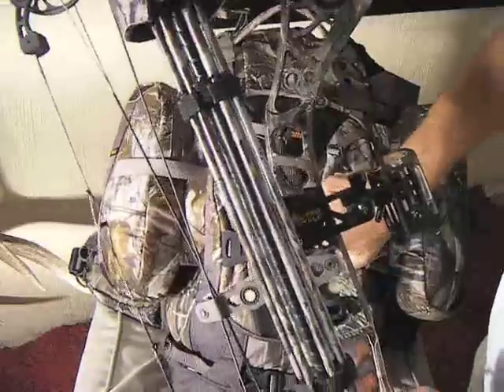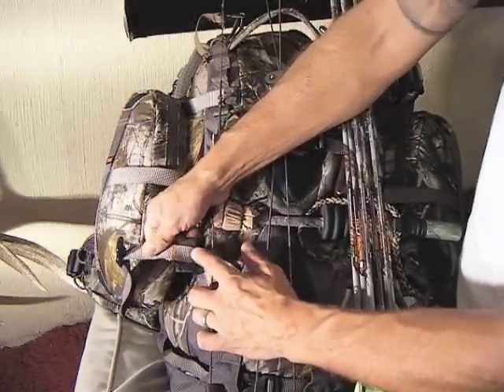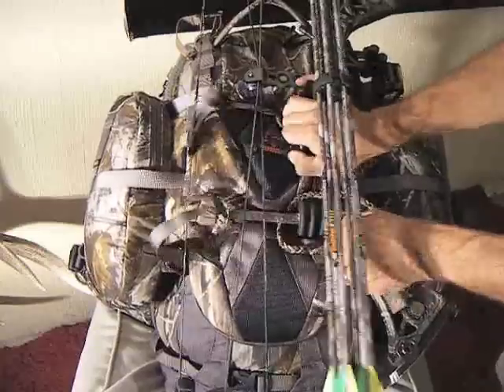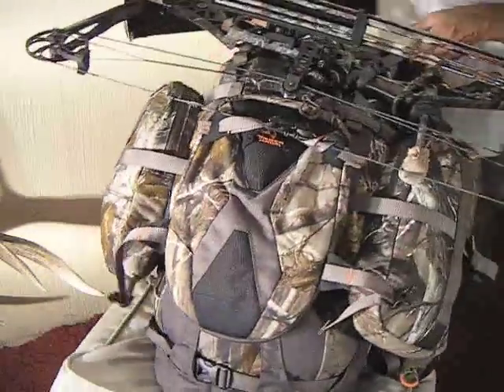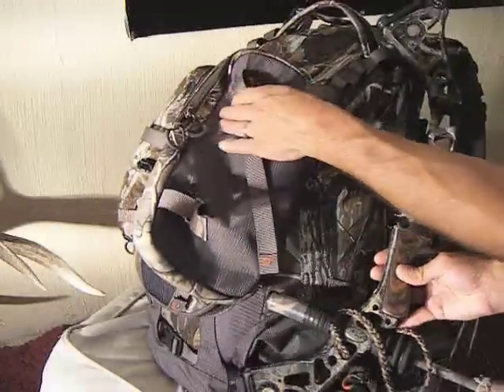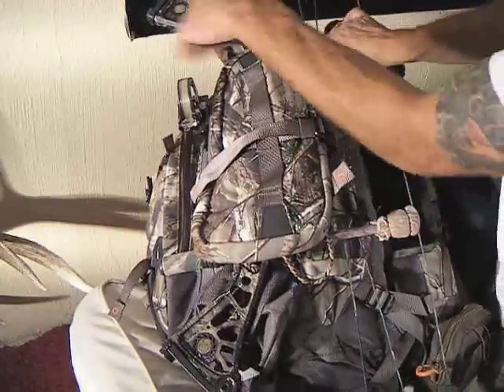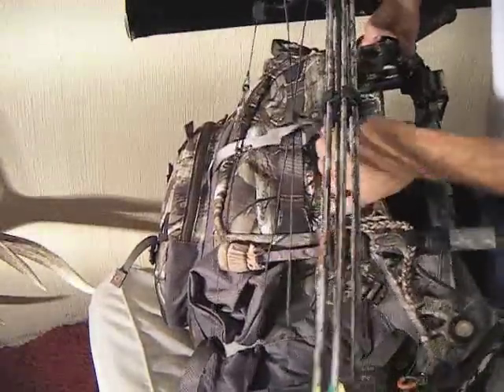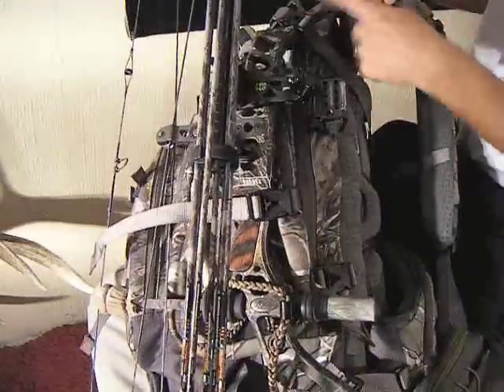Strapping your bow to a Timber Hawk Killshot Pack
In this video I show four different ways to strap a bow onto your Timber Hawk killshot. It's important to have options because not every hunt is the same, and the shape of your pack changes depending on what the mission calls for.